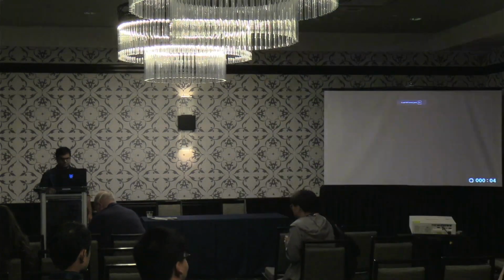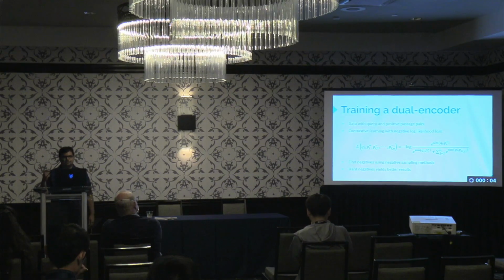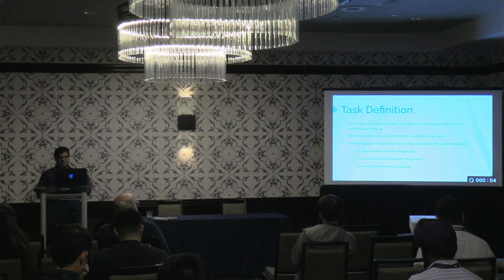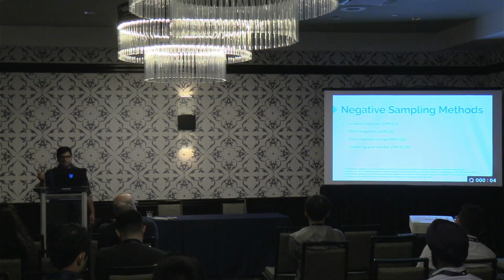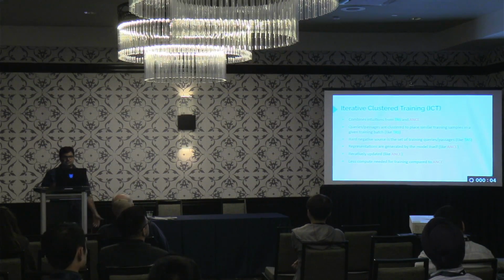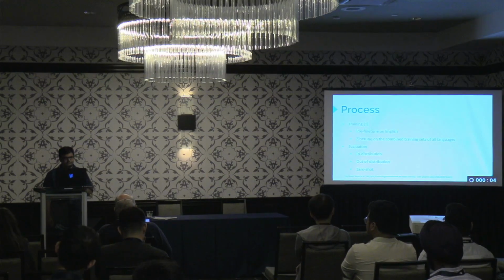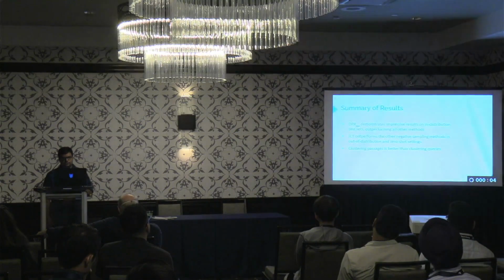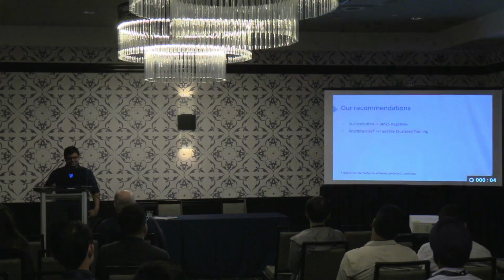SIGIR 2024 M2.4 [rr] Negative Sampling Techniques for Dense Passage Retrieval in a Multilingual Set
Multilingual Retrieval (M2.4) [rr] Negative Sampling Techniques for Dense Passage Retrieval in a Multilingual Setting - Authors: Thilina Rajapakse, Andrew Yates and Maarten de Rijke